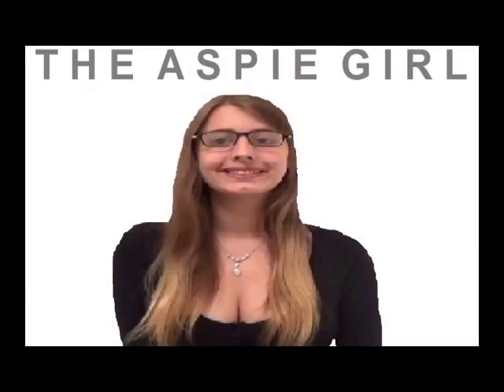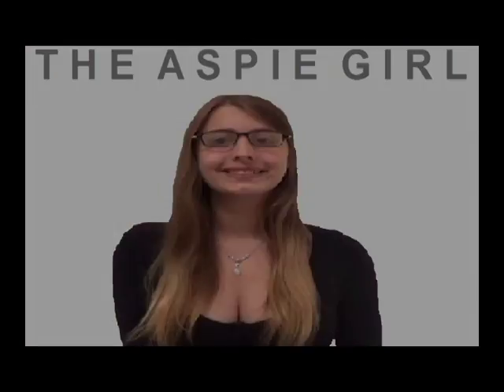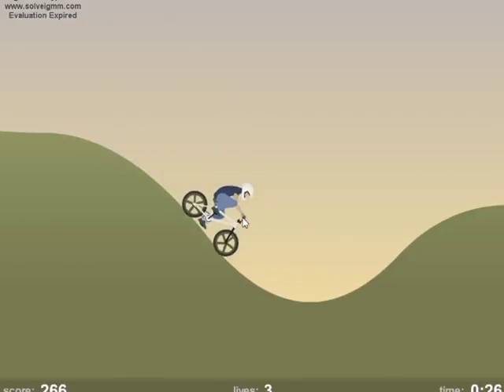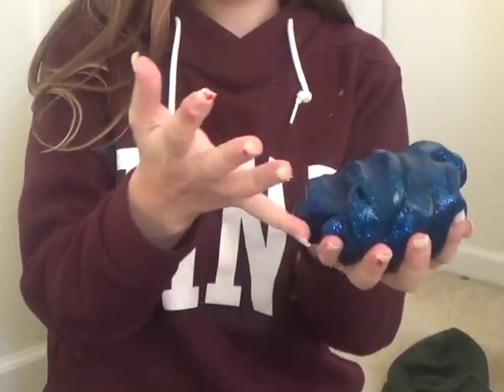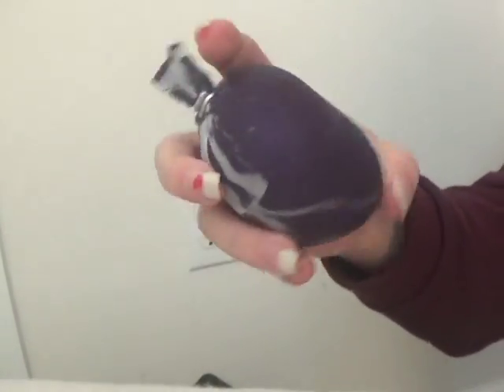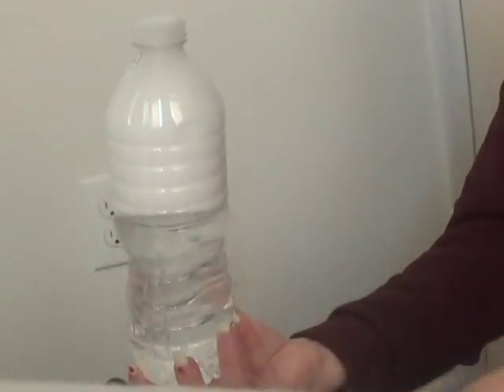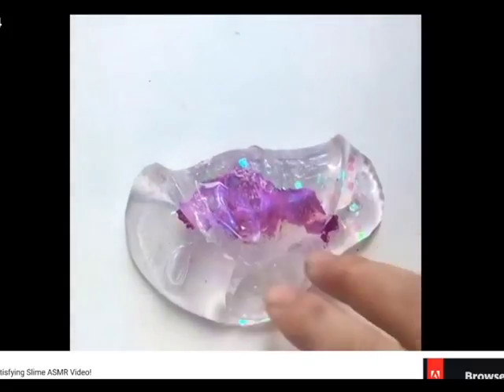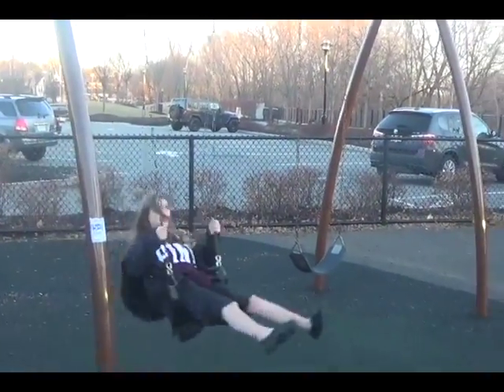Good Sensory Tools For People With Autism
Hi guys! This is Alexa. In this video, I will be sharing some good sensory tools for people with Autism. If you have any questions or requests for me, please comment them down below.

The ASMR videos are owned by Satisfying Slime ASMR, Sand Tagious and Just Funny

STILL BY ROSS BUGDEN